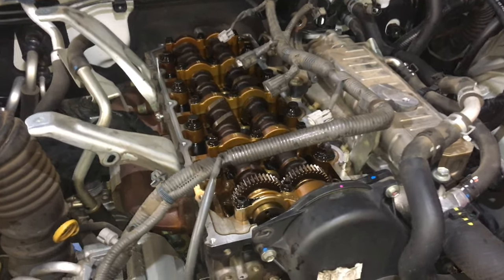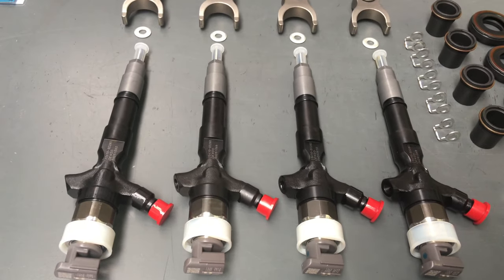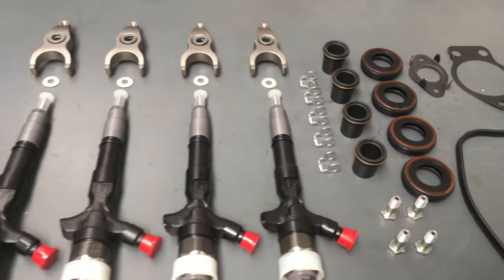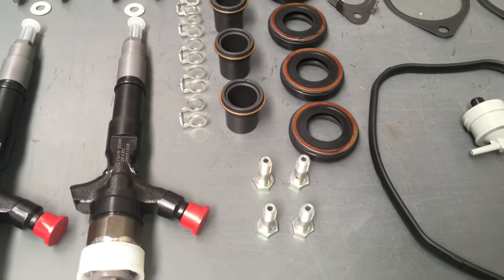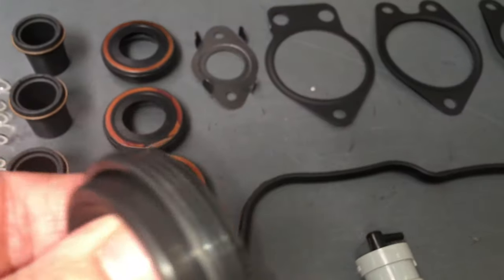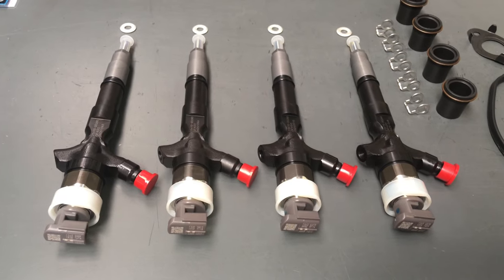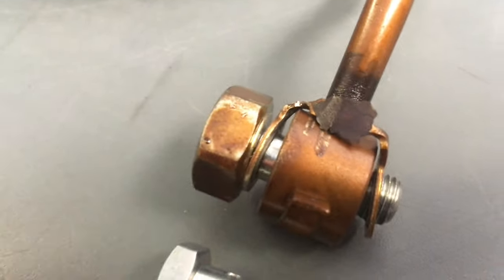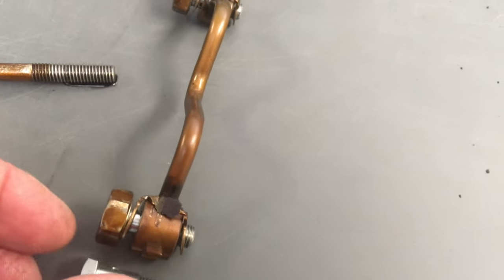HEART SURGERY -PREPARATION TO REINSTALL THE INJECTORS -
A few quick tips before you re-assemble on a injector replacement job.
Fourby4diesel
Toyota Land Cruiser Prado LC120